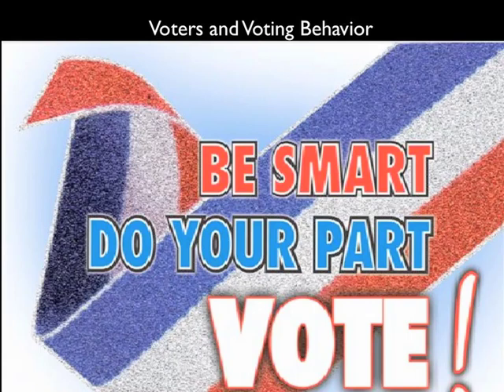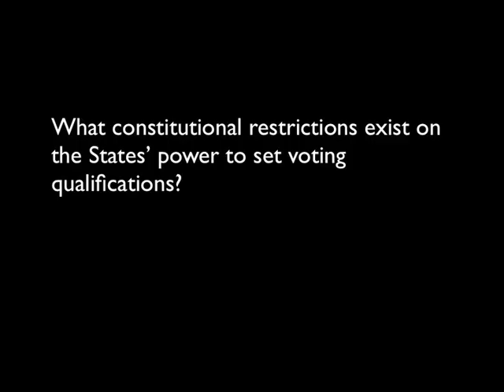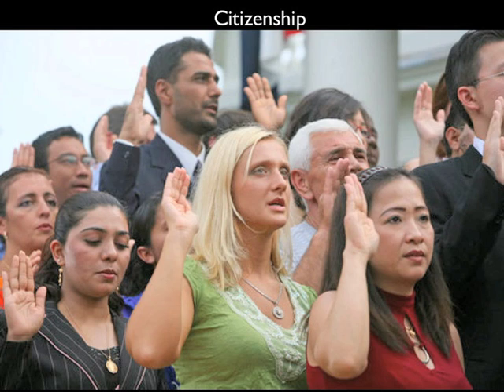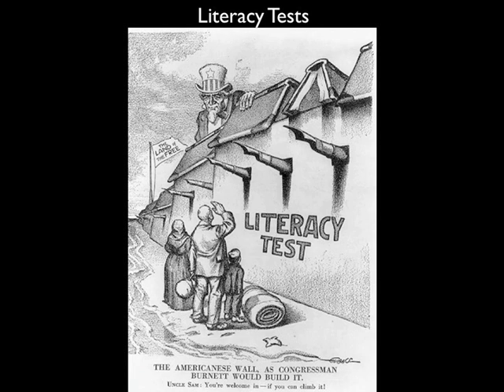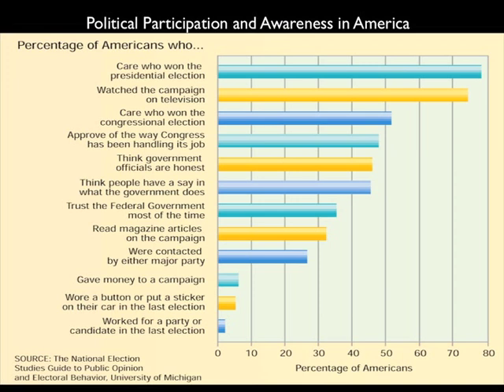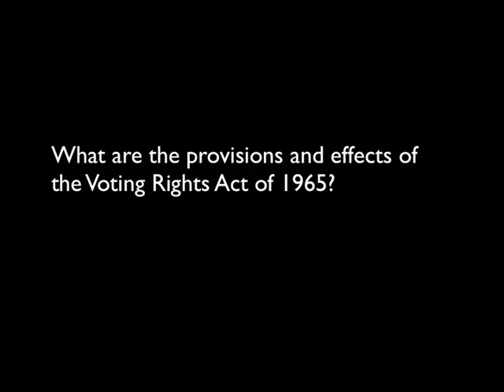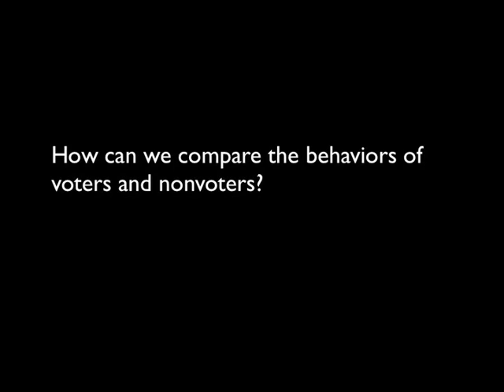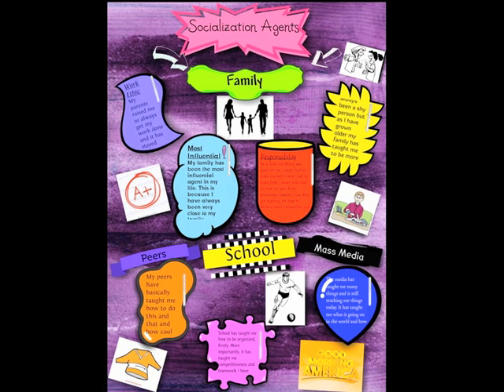Voters and Voting Behavior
This lesson covers voters and voting behavior.  How have voting rights changed over time in the United States?  What constitutional restrictions exist on the States' power to set voting qualifications?  What are the universal requirements for voting in the United States?  What other requirements have states used or are still using as voter qualifications?  How significant was early civil rights legislation passed in 1957, 1960, and 1964?  What are the provisions and effects of the Voting Rights Act of 1965?  What is the nonvoting problem and what is its scope?  Why do people not vote?  How can we compare the behaviors of voters and nonvoters?  What are the sociological and physiological factors that affect voting?